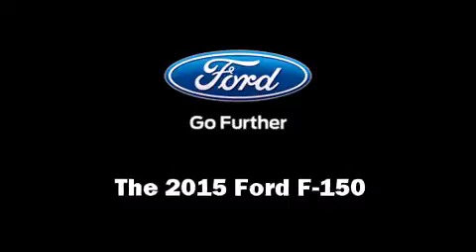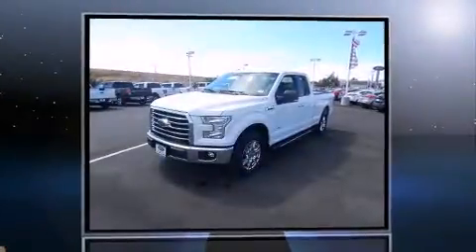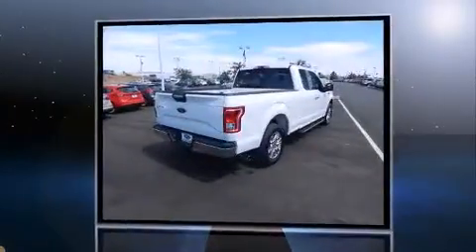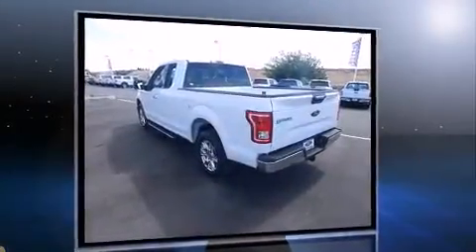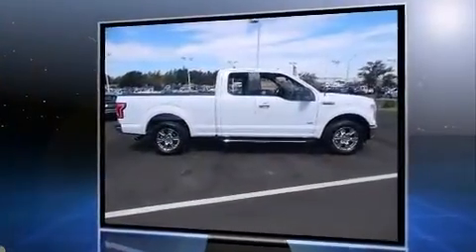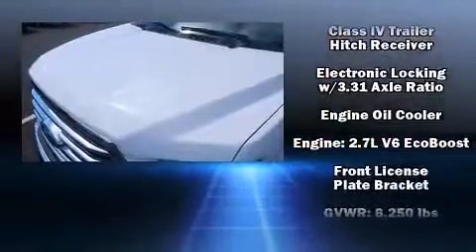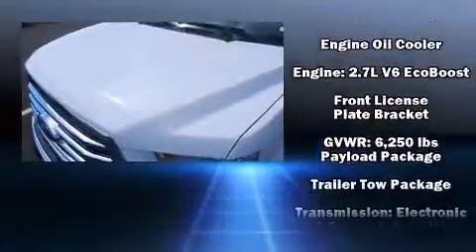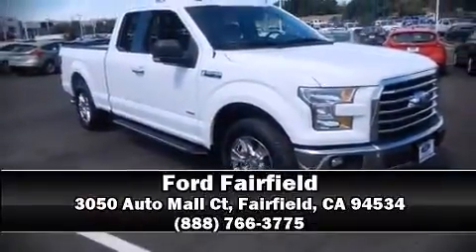2015 Ford F-150 F150 4X2 S/C in Fairfield, CA 94534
Ford Fairfield
3050 Auto Mall Ct

The 2015 Ford F-150. Under the hood you'll find a 6 cylinder engine with more than 300 horsepower, and for added security, dynamic Stability Control supplements the drivetrain. A turbocharger is also included as an economical means of increasing performance. Ford prioritized comfort and style by including: a tachometer, variably intermittent wipers, a rear step bumper, air conditioning, tilt and telescoping steering wheel, a trailer hitch, and a split folding rear seat. Ford ensures the safety and security of its passengers with equipment such as: dual front impact airbags with occupant sensing airbag, front SIDE impact airbags, traction control, ignition disabling, and 4 wheel disc brakes with ABS. We pride ourselves on providing excellent customer service. Stop by our dealership or give us a call for more information.